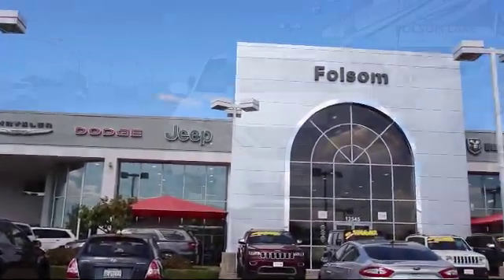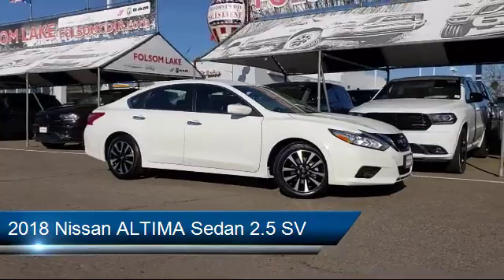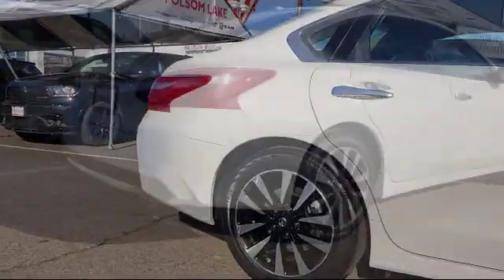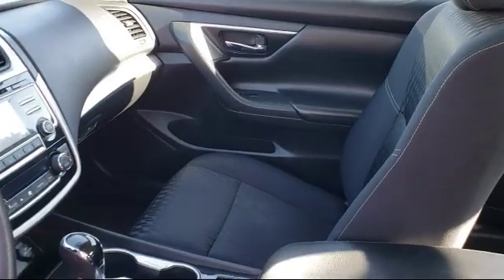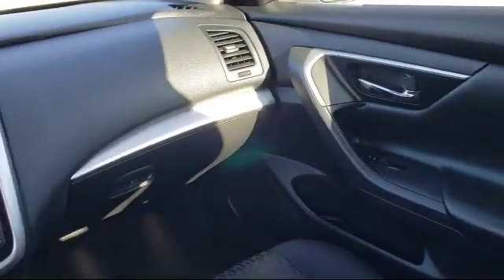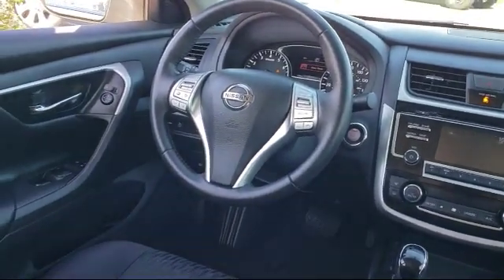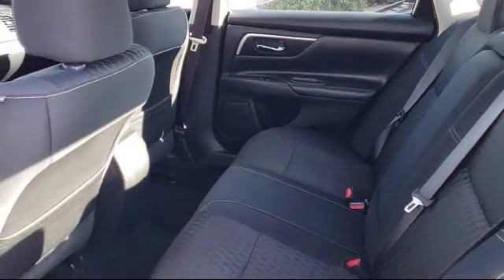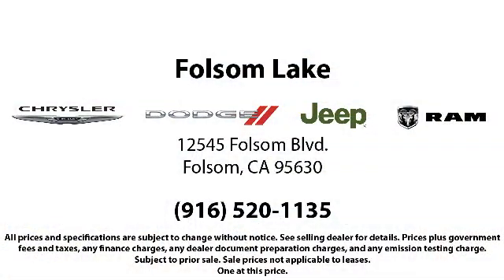2018 Nissan ALTIMA Sedan 2.5 SV Folsom Roseville Sacramento Elk Grove El Dorado Hills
2018 Nissan ALTIMA Sedan 2.5 SV Stock Number: 36V02506 Vin:1N4AL3AP0JC239353.

12545 Folsom Blvd.